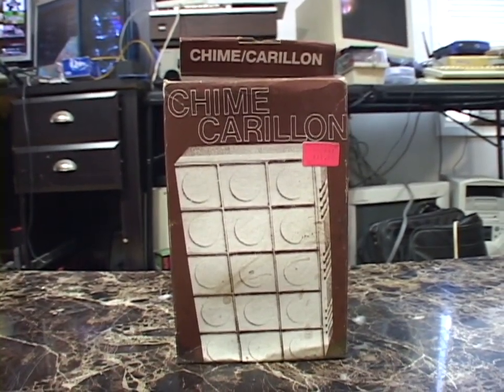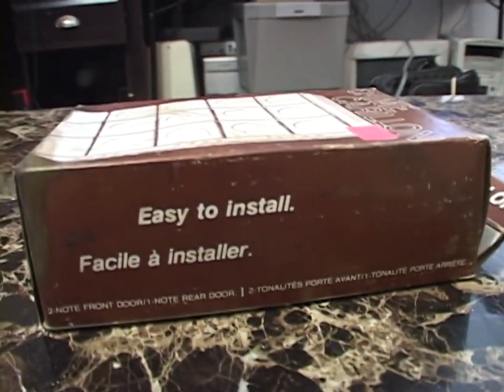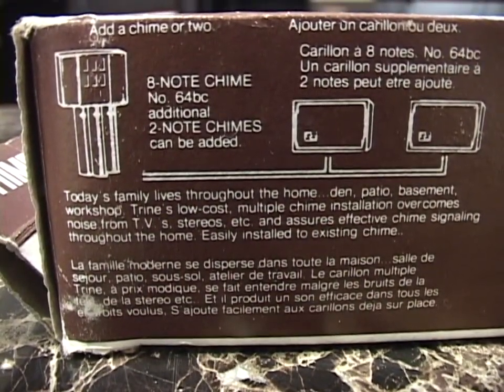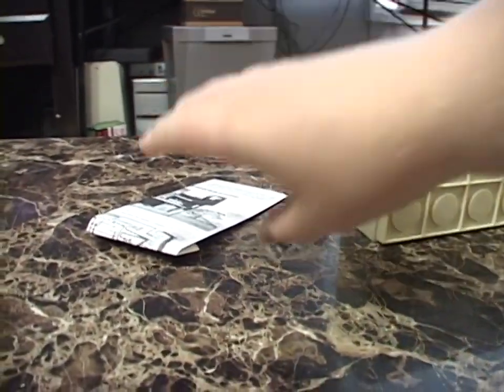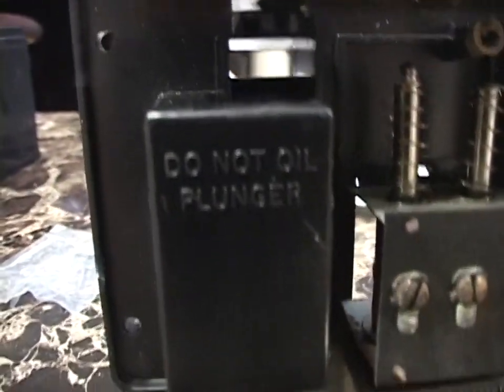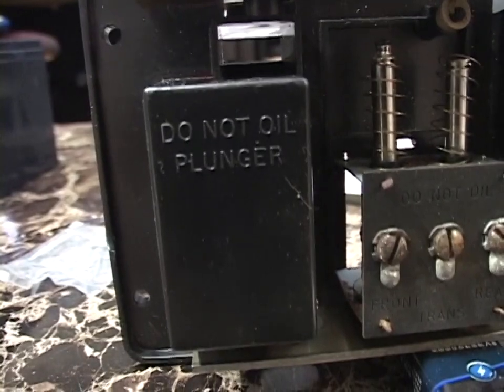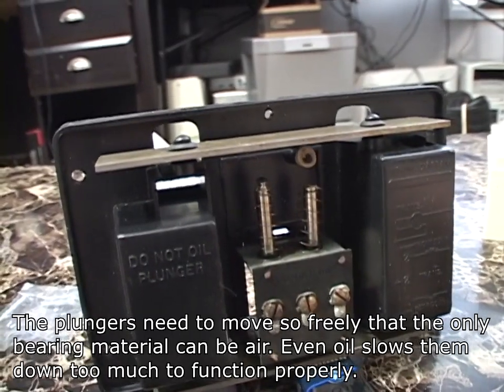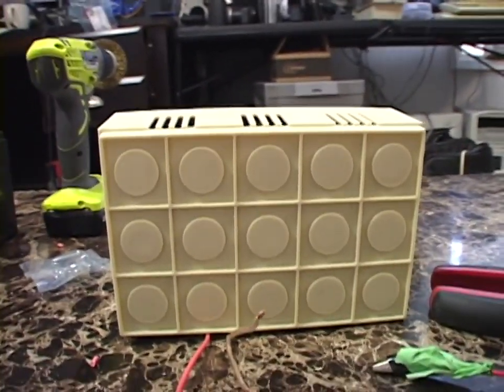Square D/Trine No. 30A vintage doorbell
A look at a cheap and cheerful doorbell I found at a yard sale.